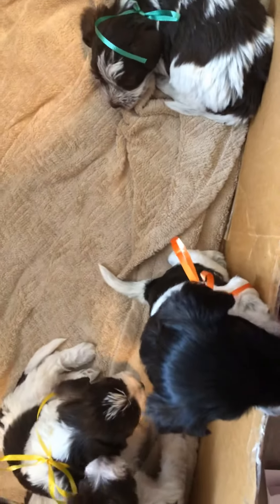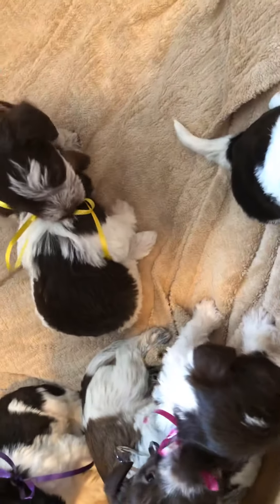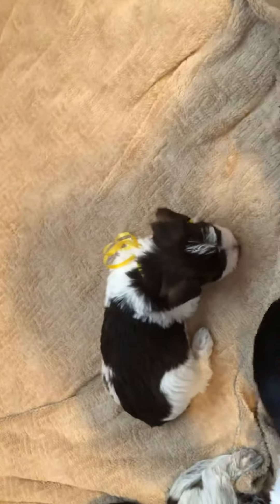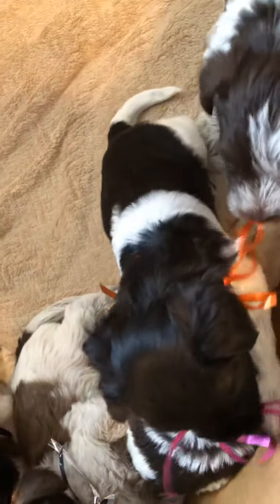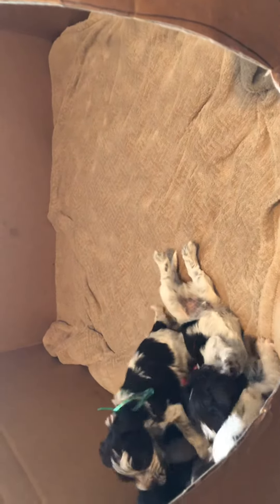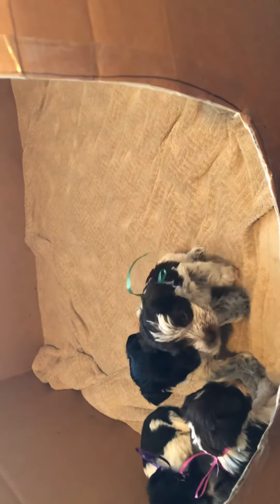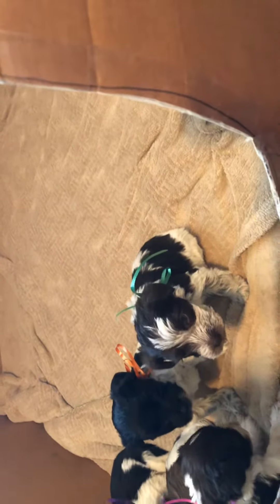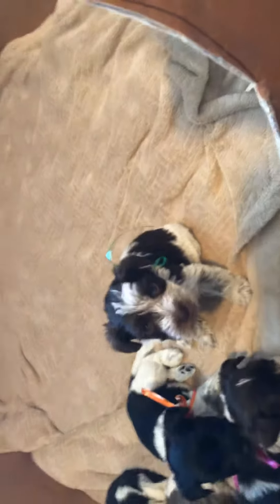November 14, 2019